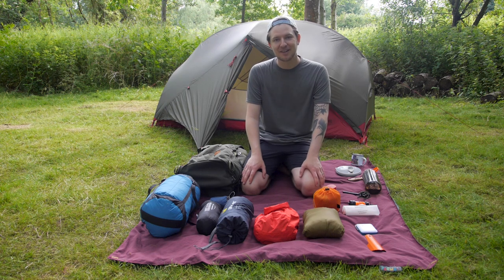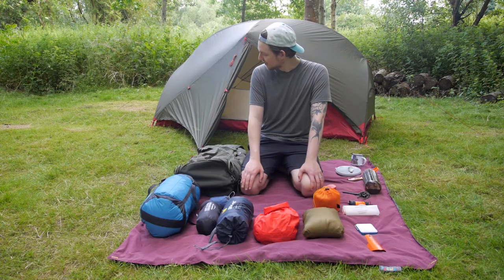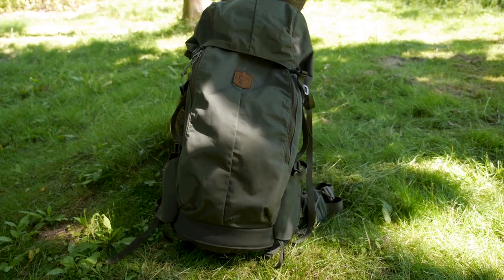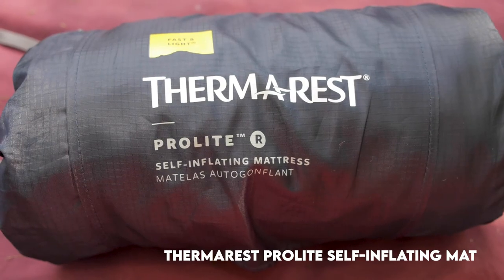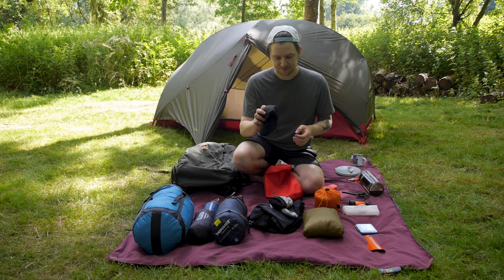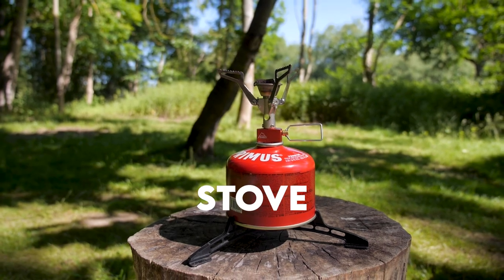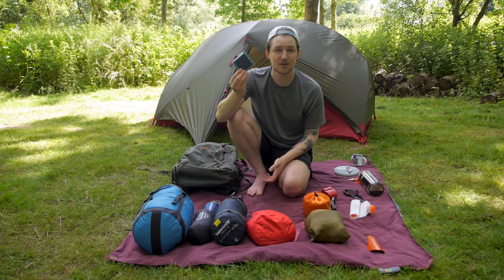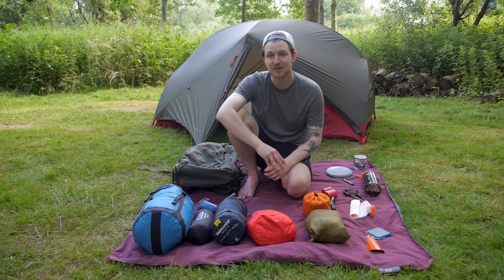Camping Essentials | What's in my Backpack?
What's in my camping backpack?

Here's everything I pack for for a typical overnight or weekend wild camping trip.

FULL GEAR LIST:

[00:20] MSR Hubba Hubba NX 2 tent
[01:13] MSR tent footprint
[01:49] Fjallraven Keb 52L backpack
[03:15] Rab Solar 3 sleeping bag
[03:29] Eurohike Adventurer 200 sleeping bag
[03:57] Sea to Summit large compression sack
[04:07] Blue Mountain microfleece sleeping bag liner
[04:34] Thermarest Prolite self-inflating sleeping mat
[05:09] Sea to Summit Aeros pillow
[05:36] Dry bag
[05:44] Helly Hansen thermal base layers
[05:53] Darn Tough hiking socks
[06:08] Buff
[06:36] Patagonia Nano Puff Hoody
[07:05] North Face waterproof jacket
[07:17] Toaks Titanium 900ml cook pot
[07:32] MSR camping gas
[07:46] MSR PocketRocket stove
[08:10] Ferro Rod
[08:31] Sawyer Mini water filter
[08:36] CNOC Outdoors 2L water container - shorturl.at/biA69
[09:21] BioLite SunLight 100
[09:41] Nalgene 1L water bottle
[09:45] Enamel mug
[09:48] Folding titanium spork
[09:51] Silicone collapsible bowl
[09:59] Whitby pen knife